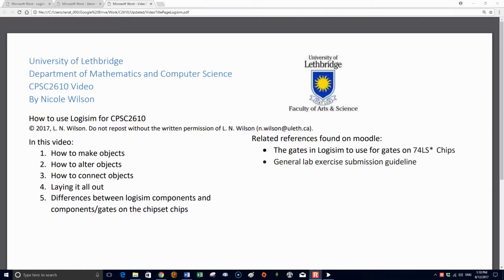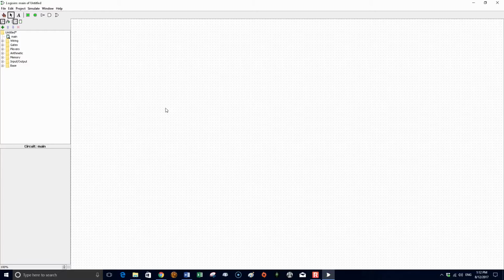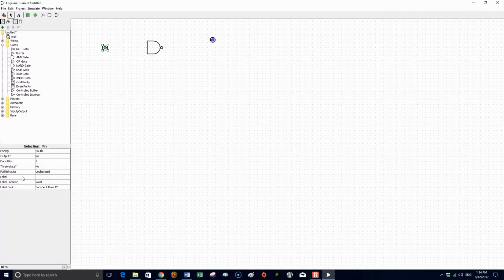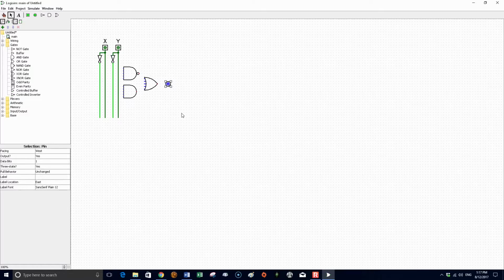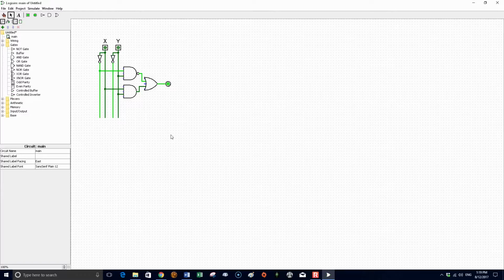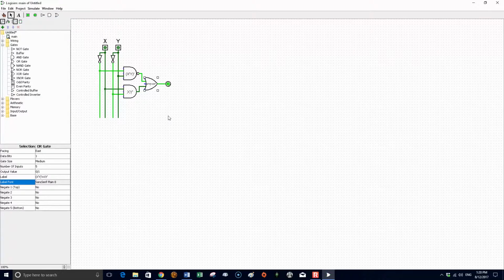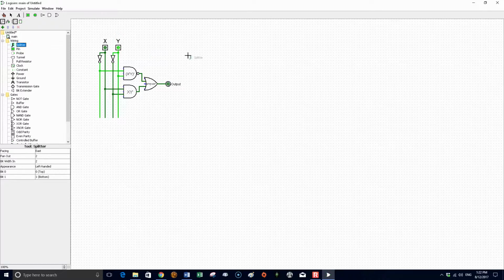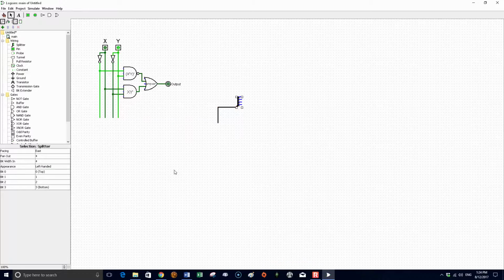Logisim for CPSC2610.int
What you need to know about logisom to create logic circuits for your CPSC2610 lab exercises.